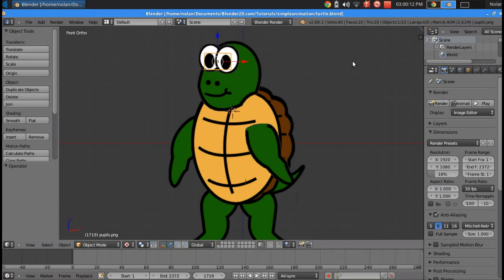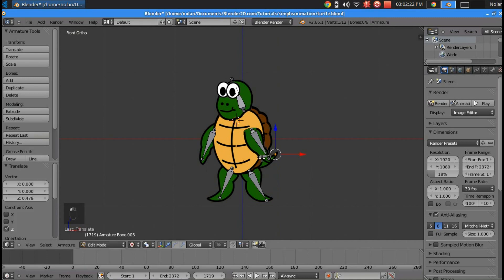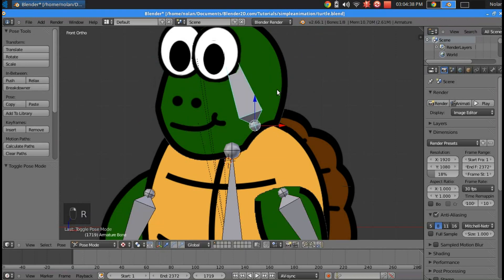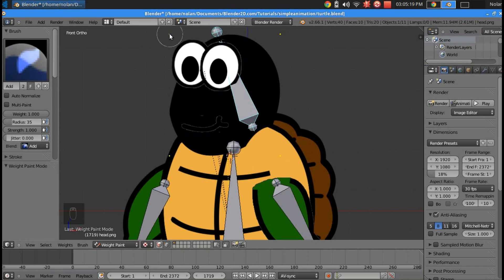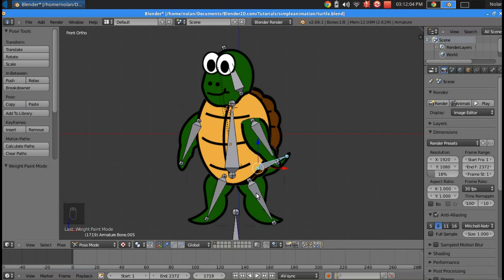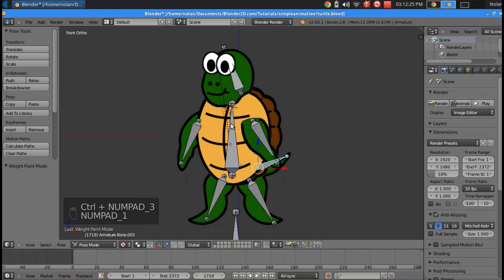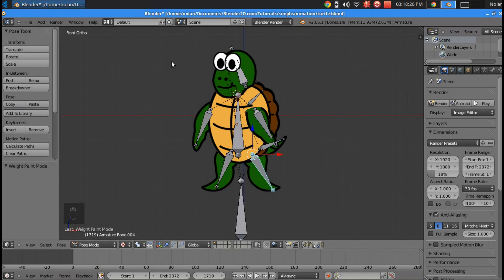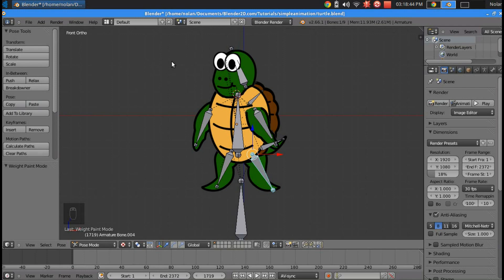2D Animation In Blender Tutorials- basic 2d bone rigging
In this tutorial, I am going to show you how to make a basic 2d bone rig for your character. Shout out to Fantasmo81 for the tutorial idea!